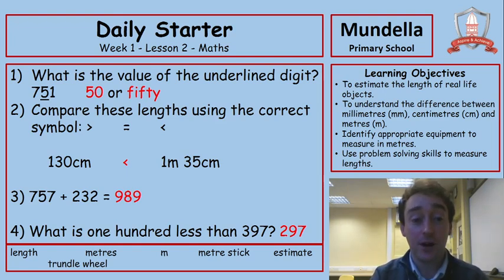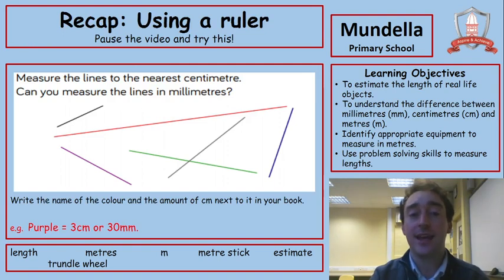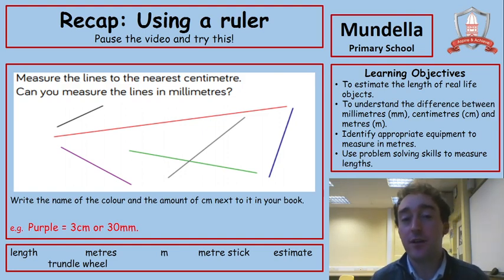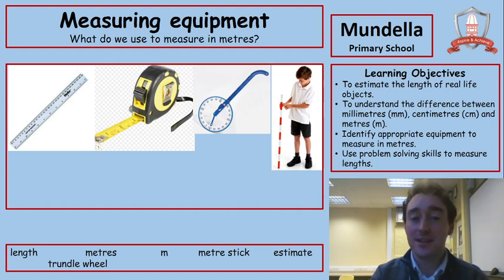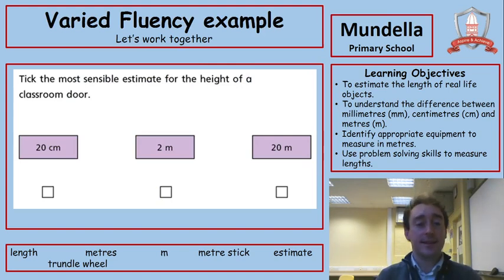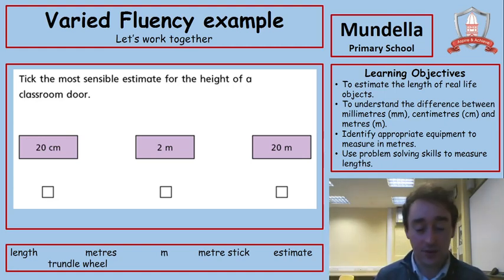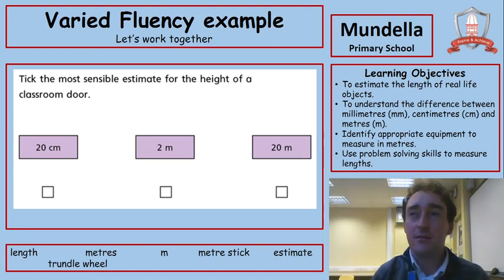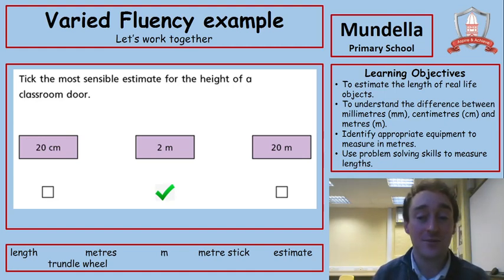Tuesday 23rd February Maths Year 3